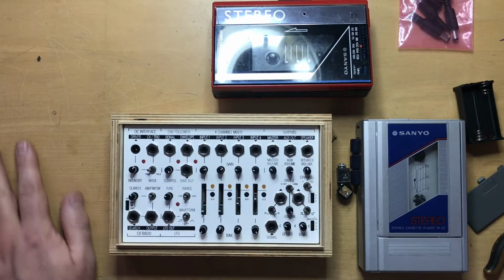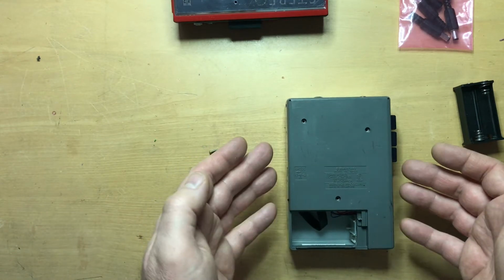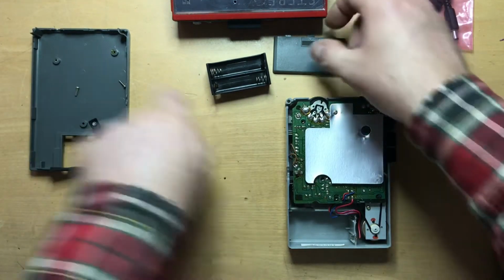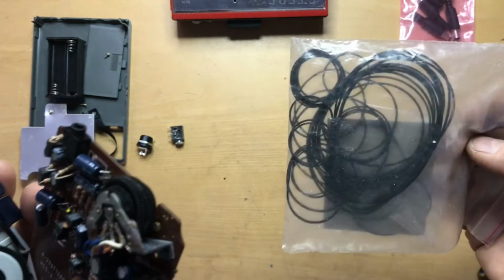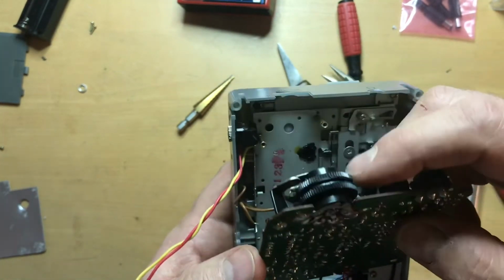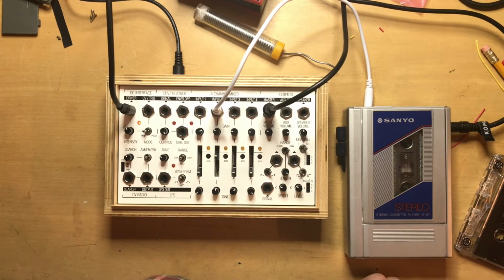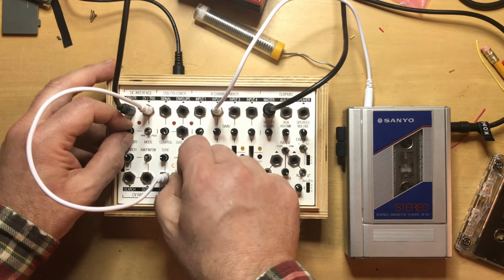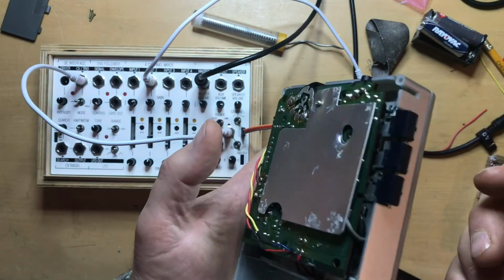Mod of a tape player for use with Koma Field Kit DC interface